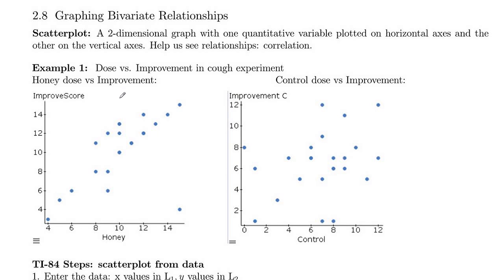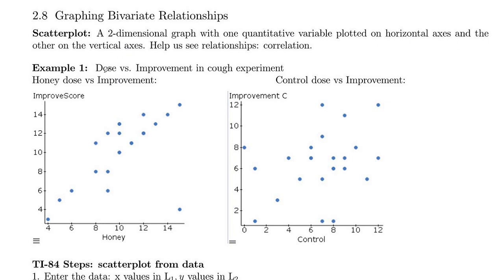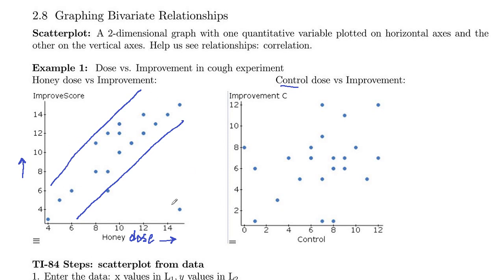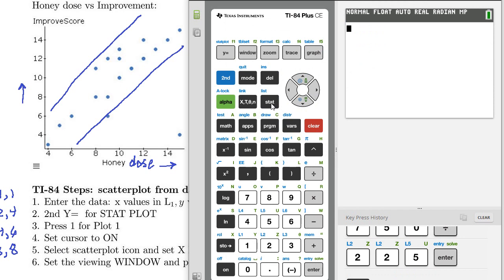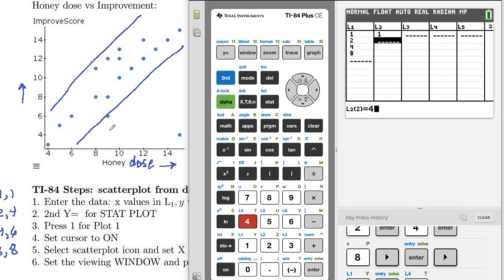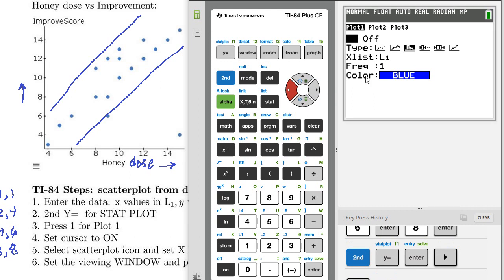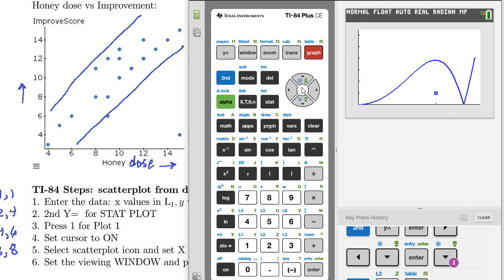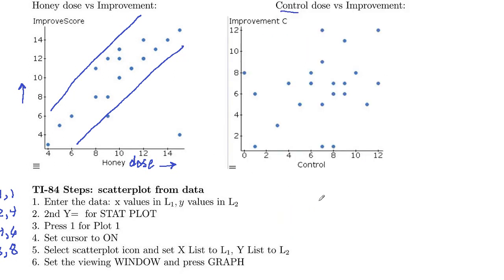Math 241 Section 2.8 Example 1